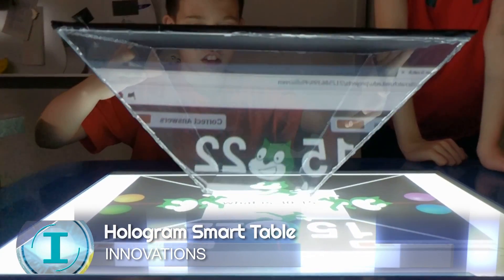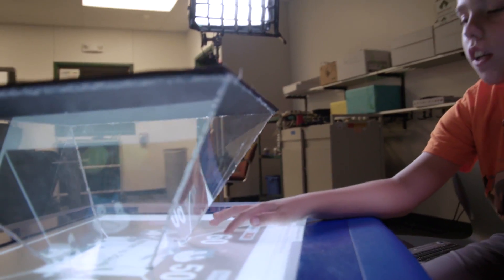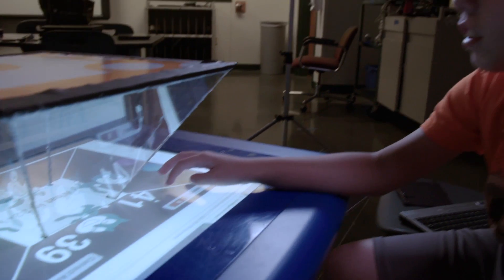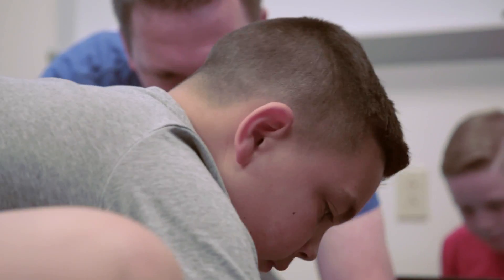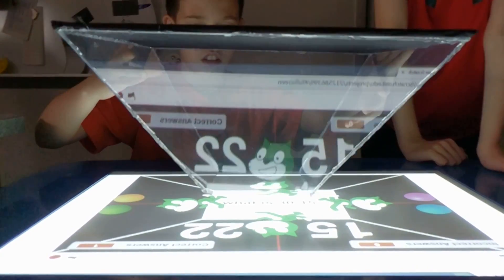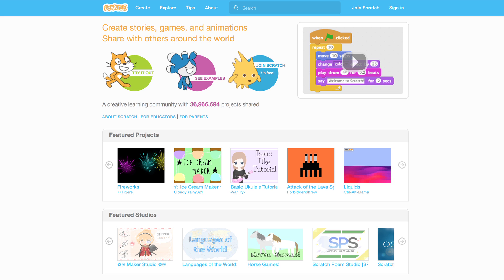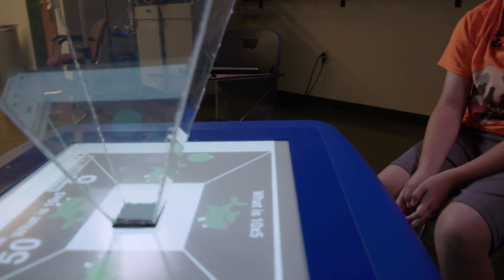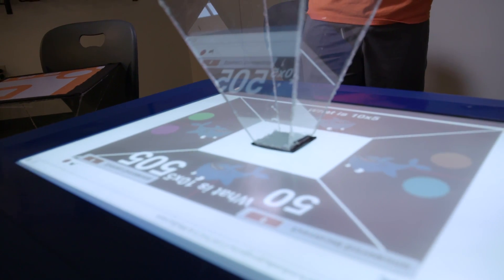Two Missouri Grade School Students Create a Holographic Learning Tool Using a Smart Table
Ethan Lucido and Danny Disser experienced a taste of fame during their fifth grade year in the Orchard Farm School District. Now going into sixth grade, the students discuss how they repurposed an old SMART table to benefit kindergarteners. The boys turned the SMART table into a holographic, four player, touch-based math review game. The boys gave up recesses at school to build what they call the 'Hologram Smart Table'. Ethan accessed scratch.mit.edu to code. The team programmed their own interactive math game, sharing the code with others in the online community. Their work became the center of a popular tweet before gaining the attention of the Midwest Education Technology Community. The boys were featured in a METC Podcast.